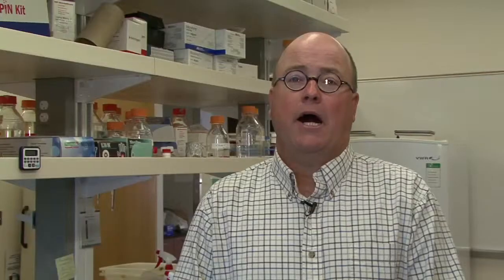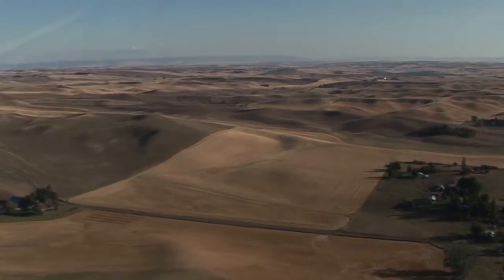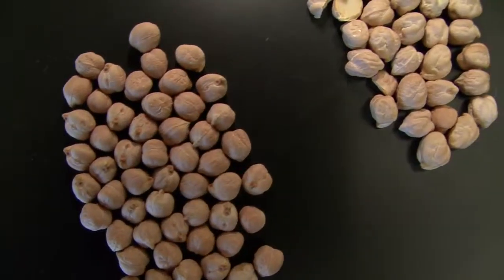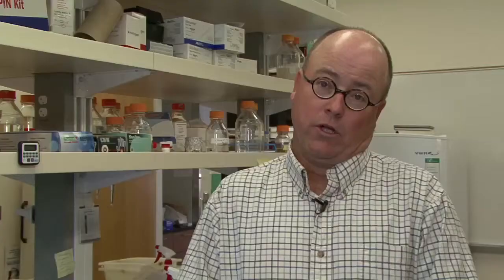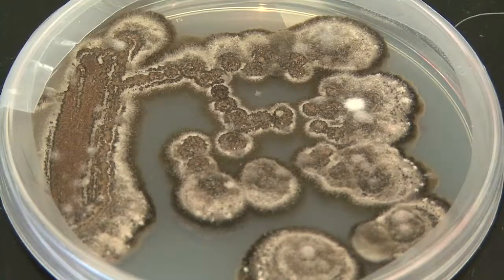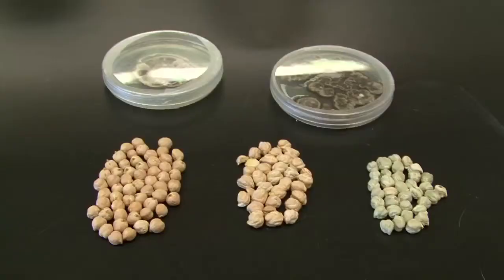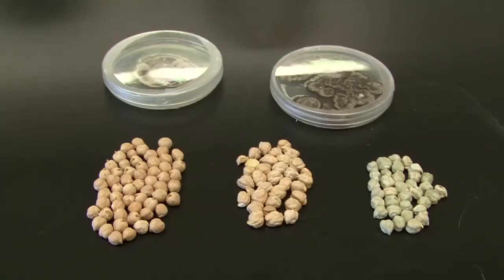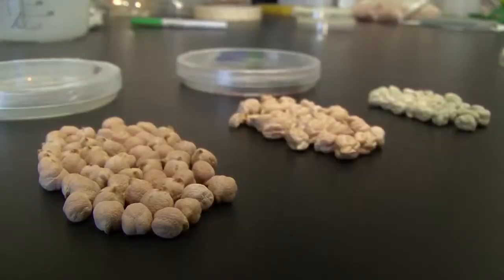Chickpea research at WSU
George Vandemark, the current USDA legume breeder and a faculty member at Washington State University, describes research into chickpeas. Chickpeas, also called garbanzo beans, are an important crop around the Palouse and Pullman, the main campus of WSU. The chickpea provides nitrogen for the soil as well as a high-protein crop. Most chickpeas are used for hummus or salads.

Read about chickpeas and get some recipes at Washington State Magazine